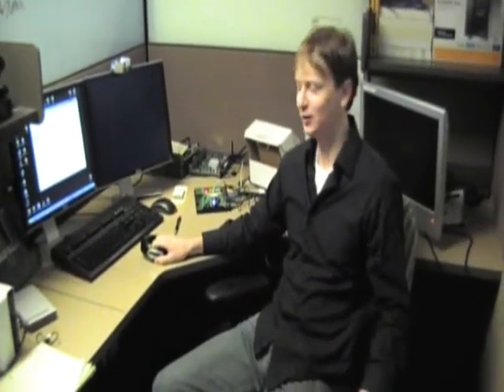Freespace Helicopter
In this video, I'm showing off a demo I created of a virtual helicopter flying around a bee hive!  I'm using libfreespace to communicate with the Loop controller and Direct3D for the graphics.